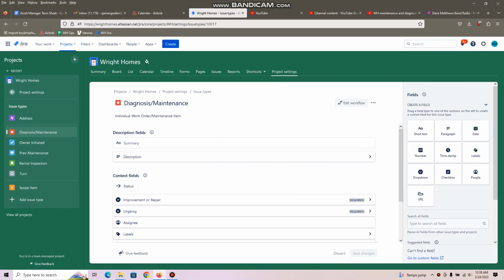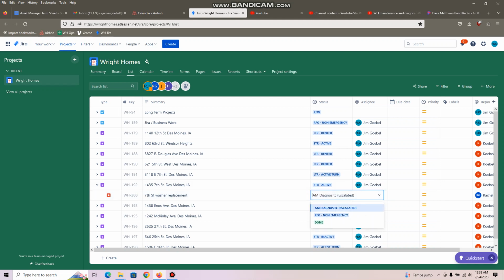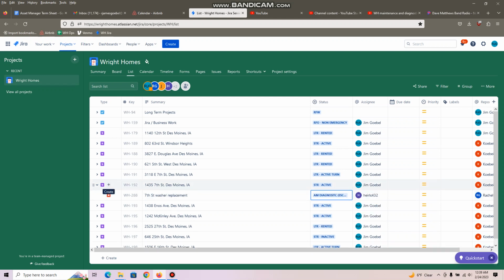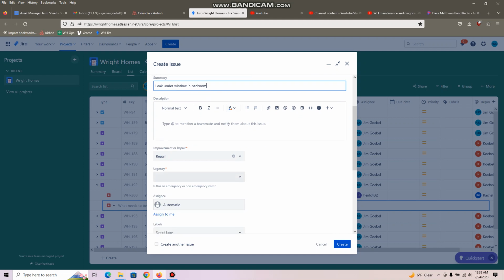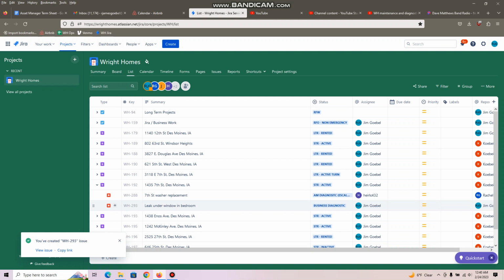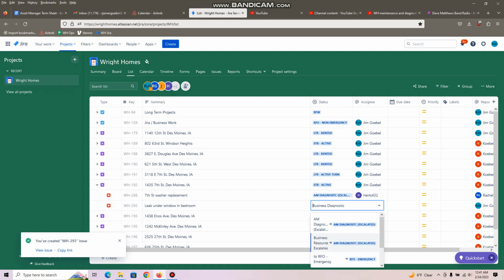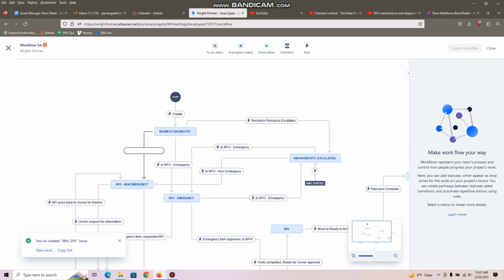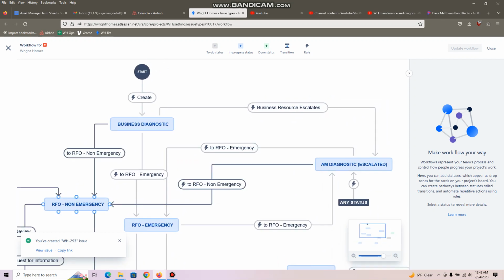Maintenance and Diagnostic Workflow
This is a brief introduction to the workflow that will allow us to handle new items that come in from the portfolio as a team